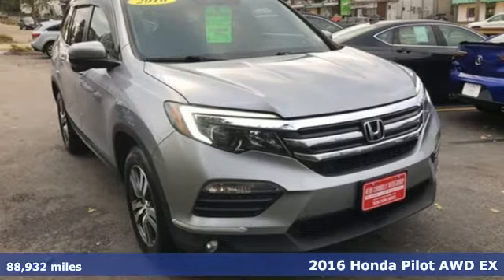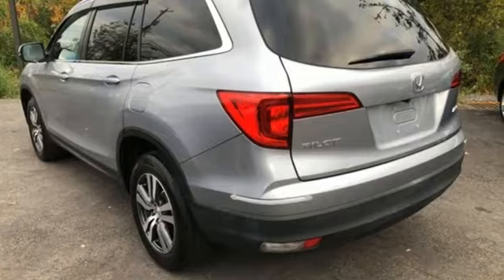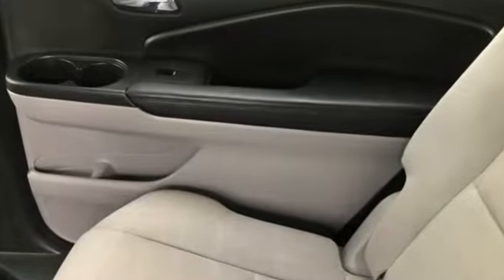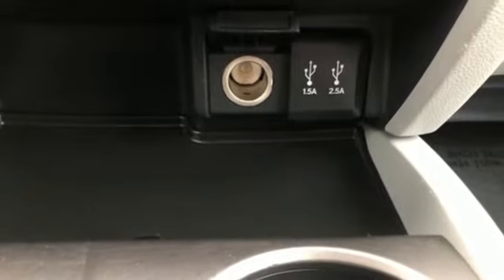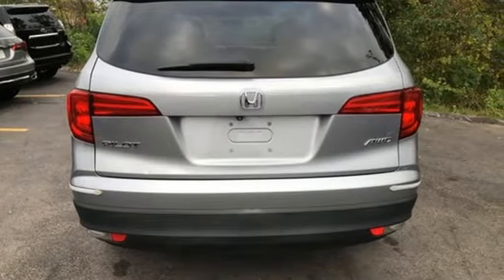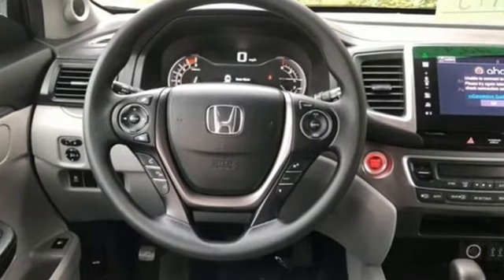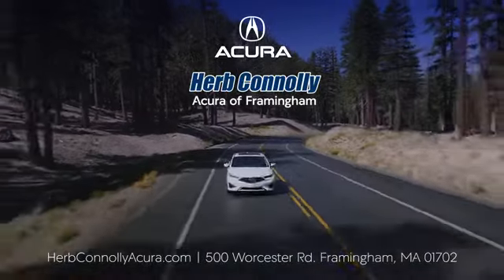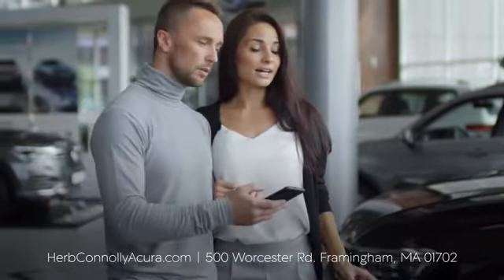Used 2016 Honda Pilot Framingham Natick Marlborough MA, MA ANL028478A - SOLD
Year: 2016
Make: Honda
Model: Pilot
Trim: EX
Engine: 3.5L V6 24V SOHC i-VTEC
Transmission: 6-Speed Automatic
Color: Silver
Interior: Gray
Mileage: 88932
Stock #: ANL028478A
VIN: 5FNYF6H31GB004590
AWD - EX Package - Power Sunroof - Bluetooth - Backup Camera - 3rd Row Seating - Front Dual Zone A/C - Remote Keyless Entry - Alloy Wheels - Herb Connolly Motors is the home of used car Live Market Pricing. Live Market Pricing gives our customers the peace of mind that we have already done the shopping for you. We price our vehicle aggressively in today's internet information marketplace, while adjusting accordingly for - Supply - Equipment - Condition and Mileage. Remember at Herb Connolly Motors a€“ We Don't Play Pricing Games!

Address:
500 Worcester Road Route 9 E